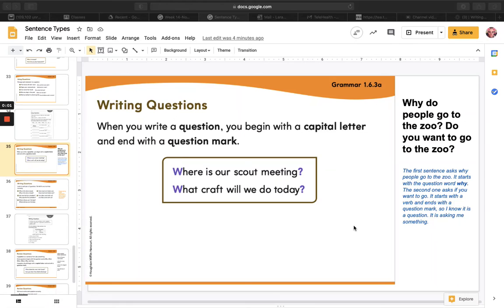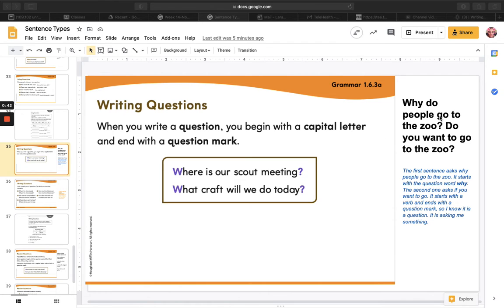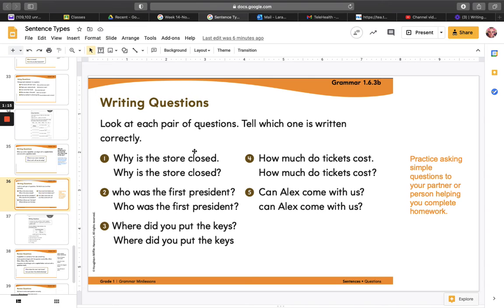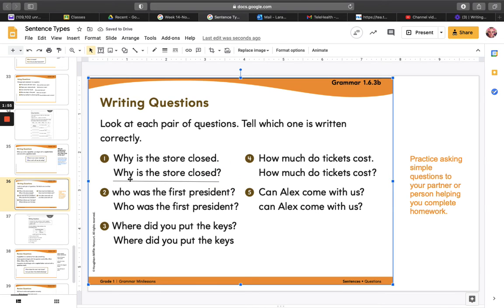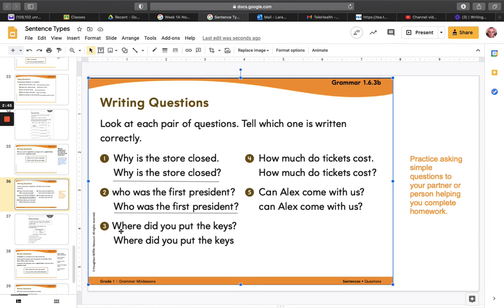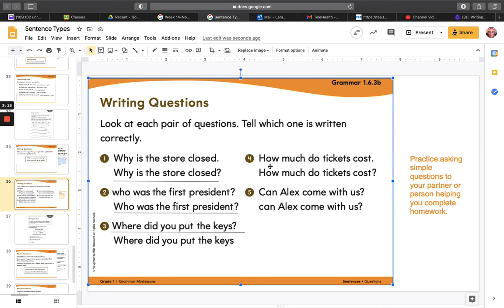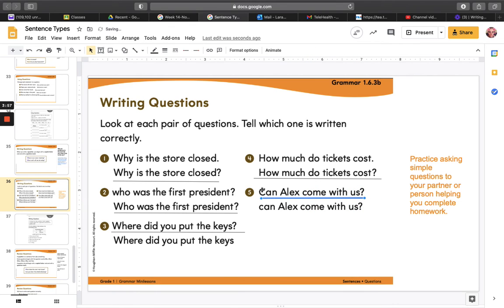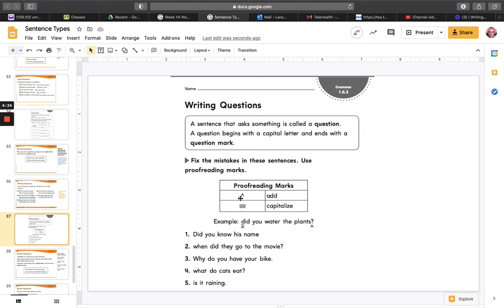Writing 11 18 20